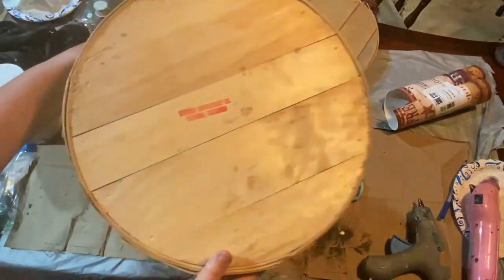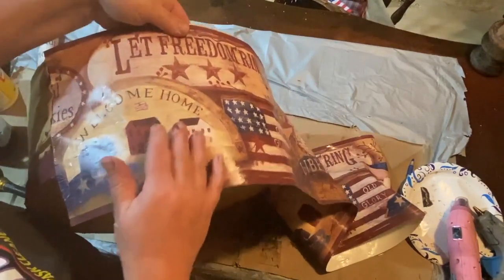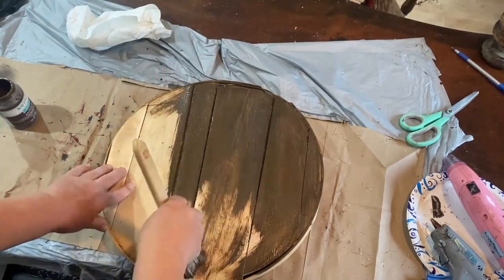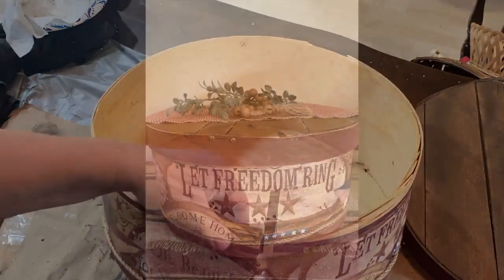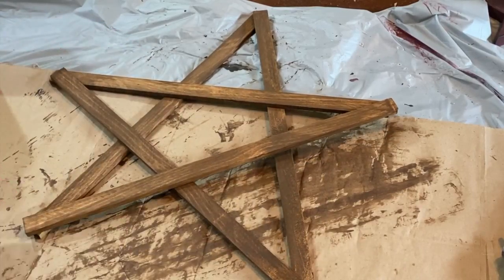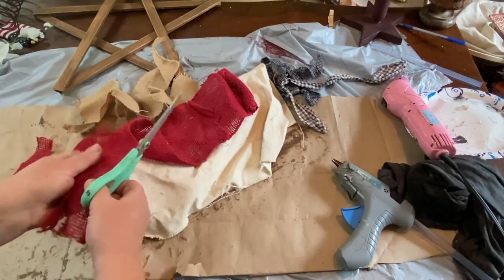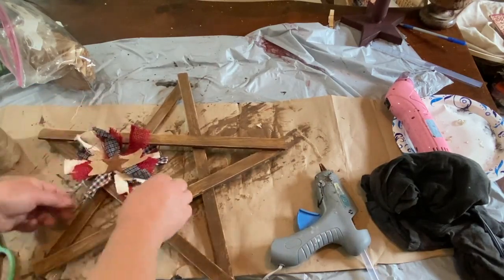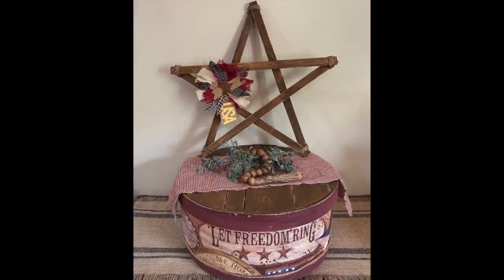DIY Americana Home Decor | Patriotic Decor | Rustic 4th of July Decor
DIY Rustic Patriotic Decor | Americana Home Decor | 4th of July Decor